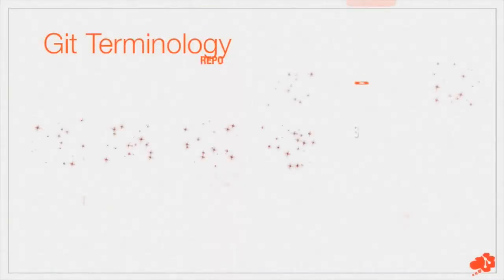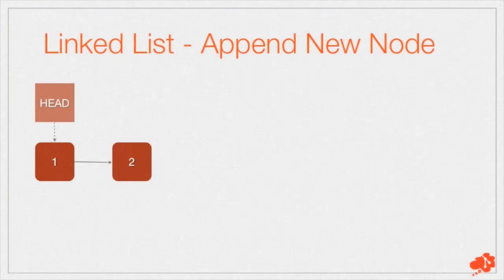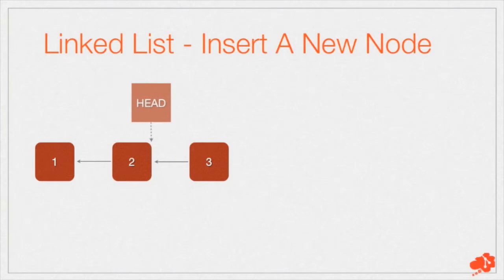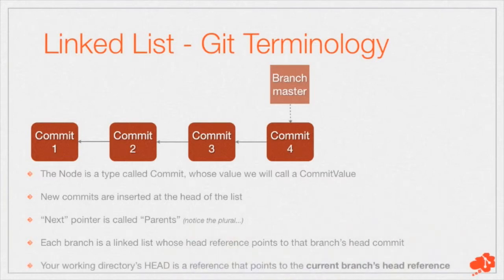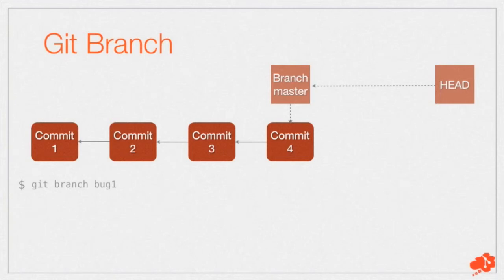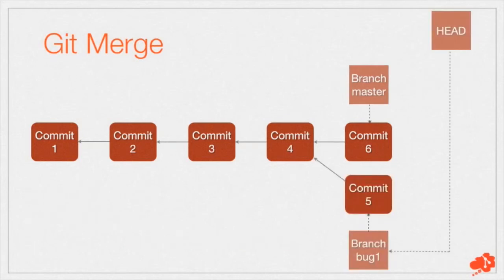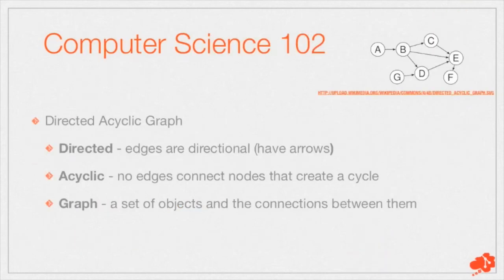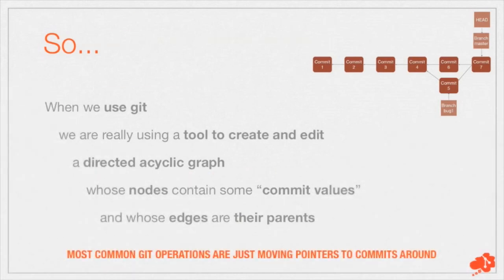conceptual-git episode 001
Welcome to the conceptual-git series premiere! This series is designed to help folks who use git to build a conceptual working model that helps them use it every day.